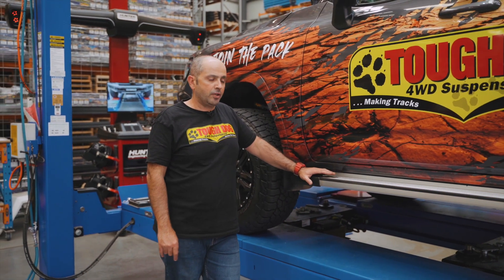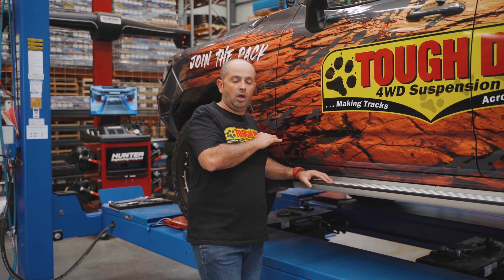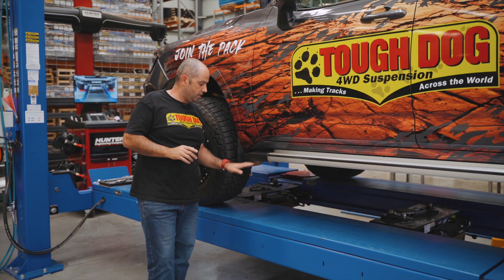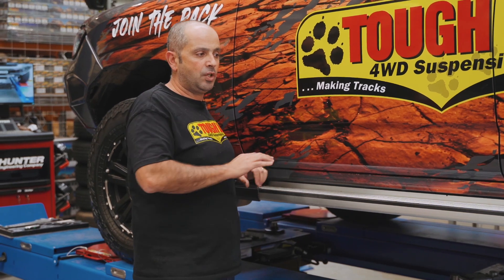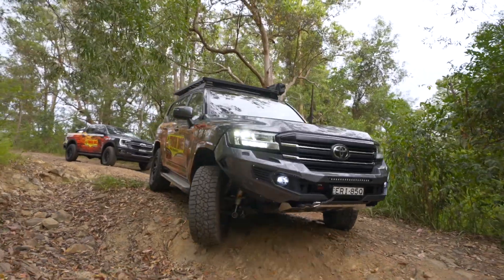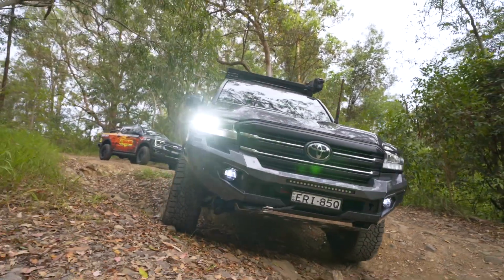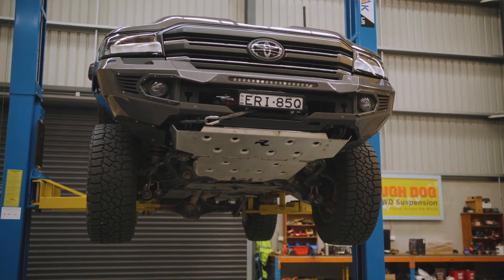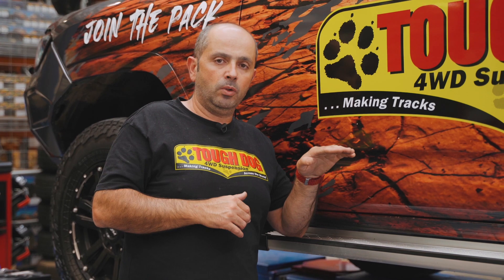Tough Dog Tech Tips: Vehicle Rake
What is rake and why is it important for my 4WD performance? Is it the same as ground clearance and, if not, how is it measured? 🤔
In this video, our Director of Product Development, Simon Vella, discusses why your 4WD should have a positive rake to maintain steering geometry, assist with load carrying, and retain its handling characteristics on the road.